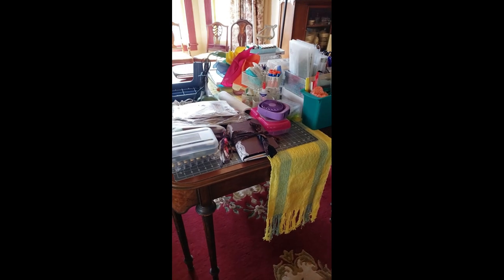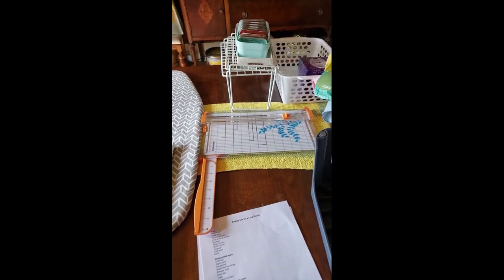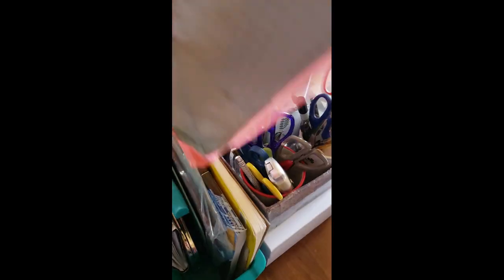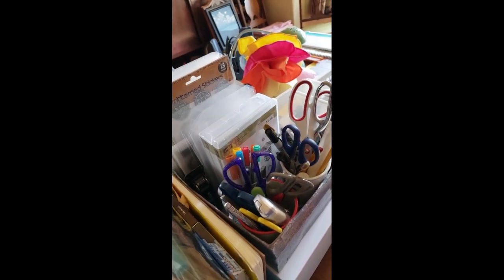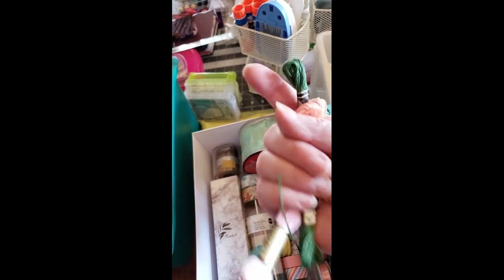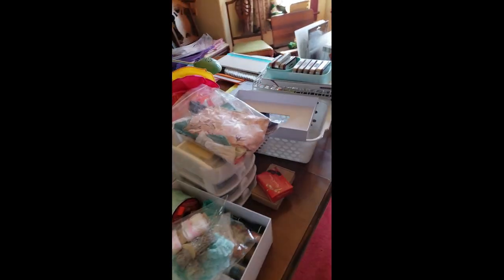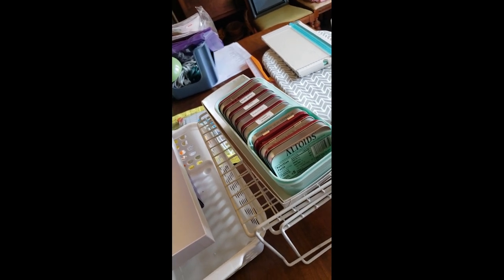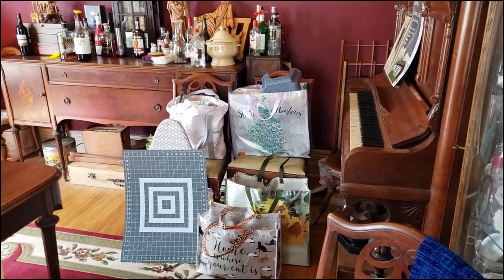Packing for a crop retreat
My first crop retreat! It may be geared more for scrapbookers, but I'm bringing four (yes, four!) kits that I've put together and hope to complete this weekend. I'm nothing if not ambitious!